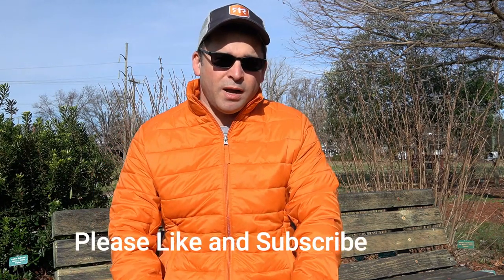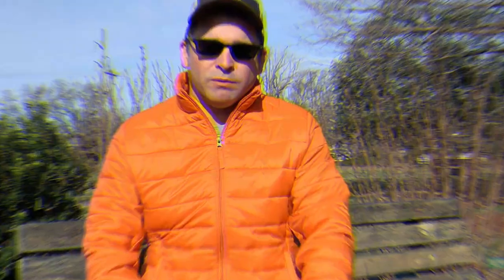Best Tidewater Grass Types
Ever wonder what The best grass should plant? Or what is the best grass for you? I will answer that question in this video!!